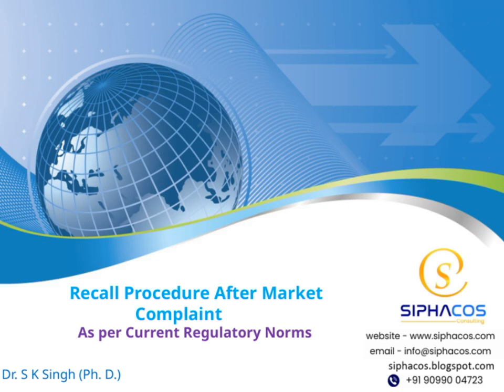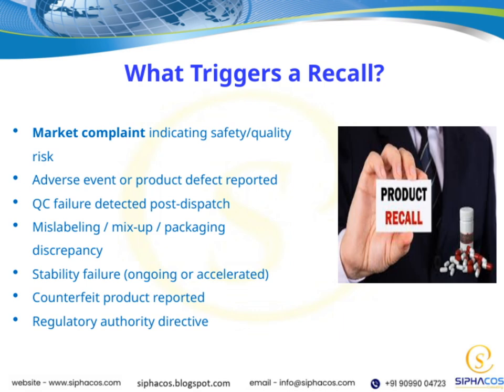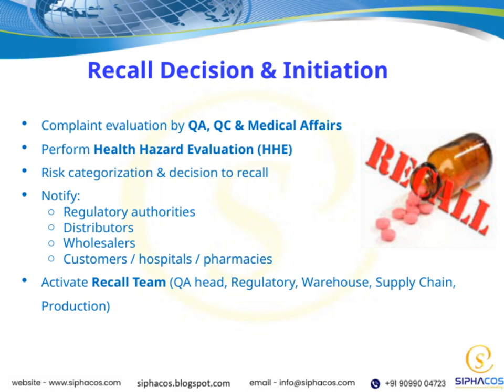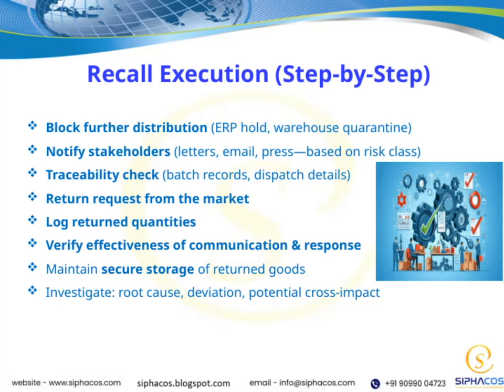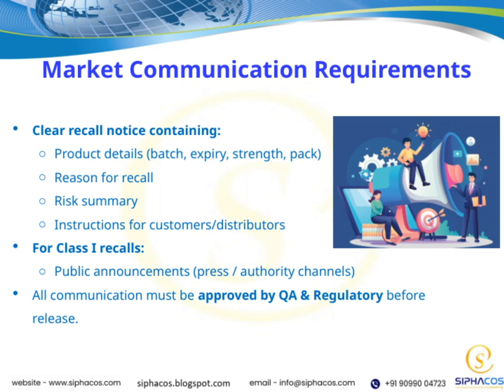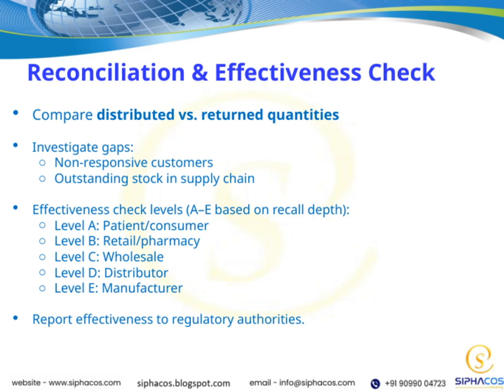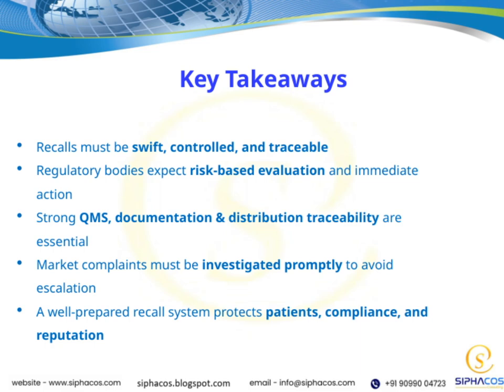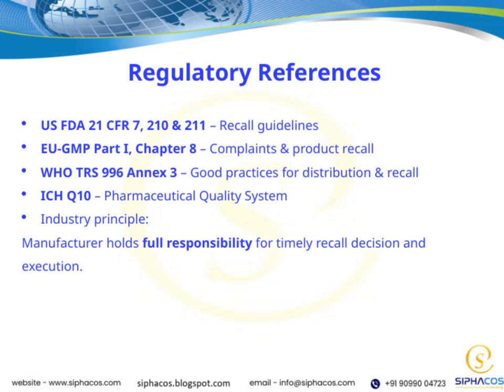#98 SIPHACOS Recall Procedure After Market Complaint